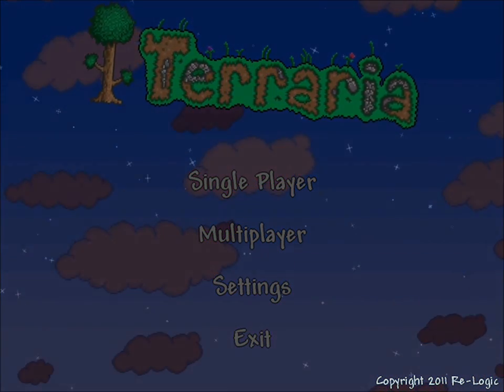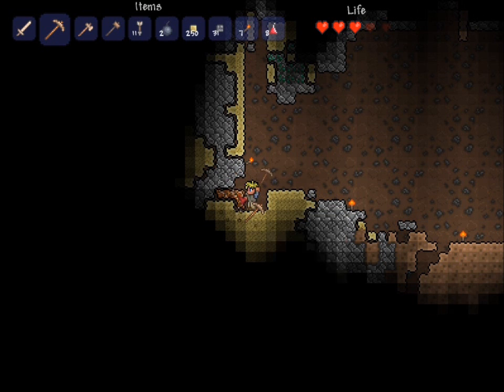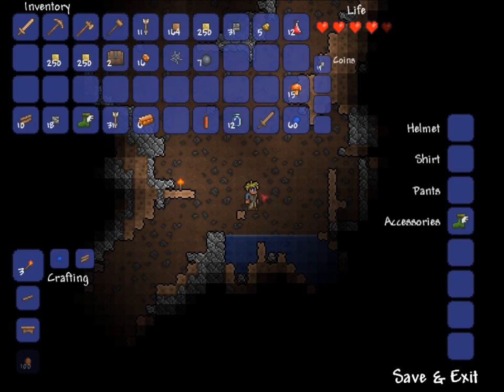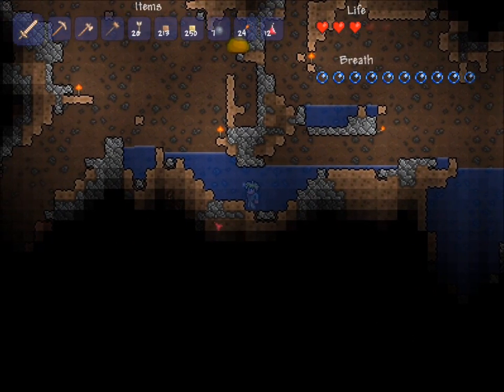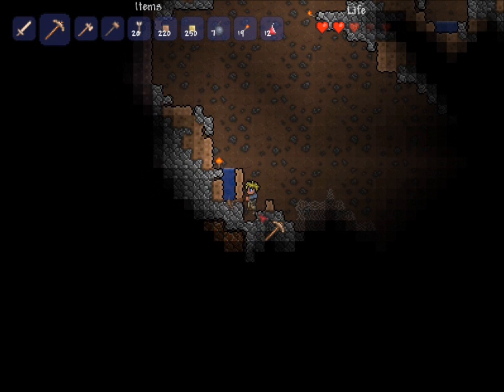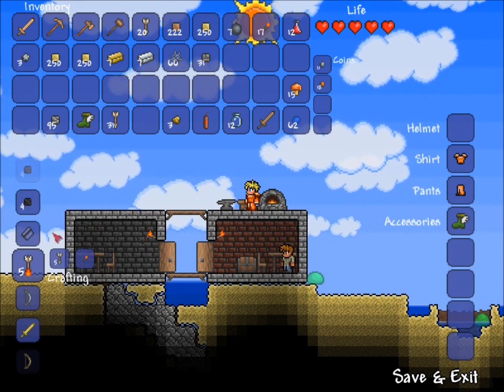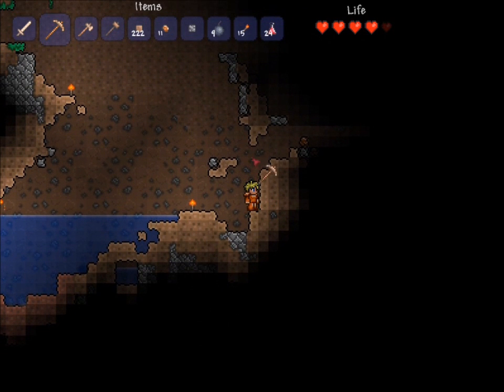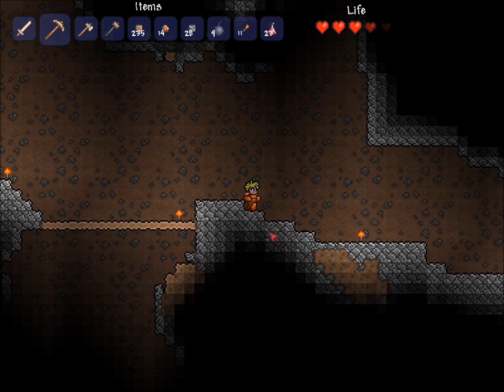Let's Play Terraria Ep7 - Things start to go our way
Our let's play of Terraria. In this episode things start to go our way.